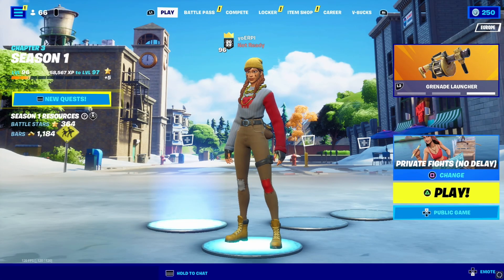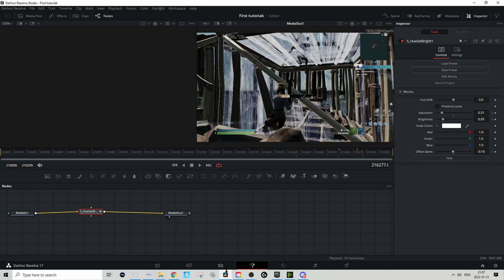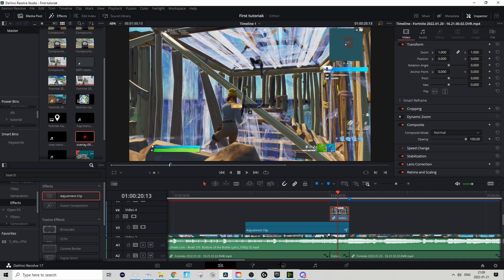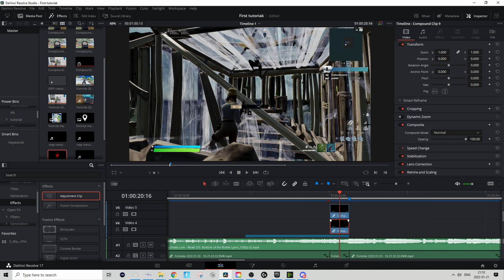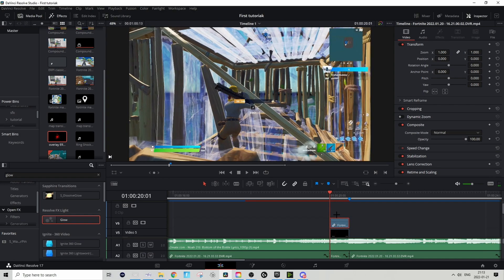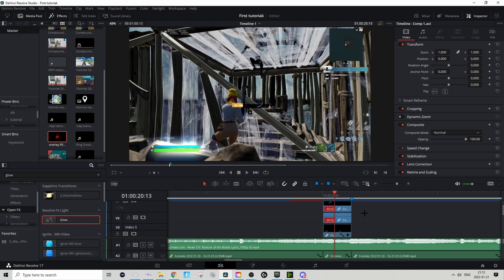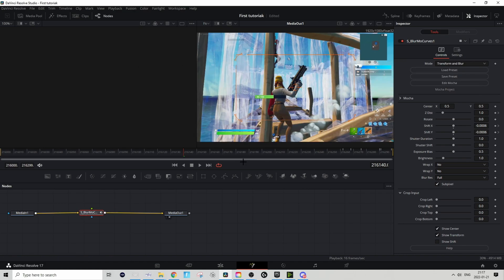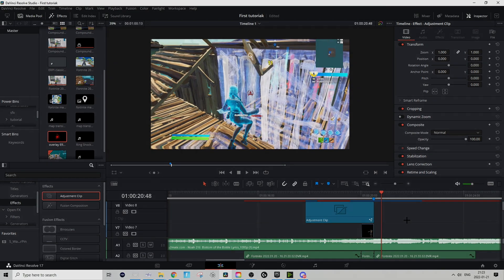How to MAKE a INSANE *GAME BOY* skin glow | Tutorial & FREE presets | Davinci Resolve 17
Yoyoyo, In todays video I will show how to make your health & skin outer glow.

If you enjoy this video I would apriciate it if you use code YOERPI in the fortnite itemshopp ❤️❤️❤️

How to edit in davinci resolve, davinci resolve, fortnite davinci resolve, how to make a fortnite montage in davinci resolve and how to make a skin glow in davinci resolve. I will be talking about al of that! Aswell as how to overedit in davinci resolve and overediting. I will even show how to edit like Eon, Maxi and smuti.